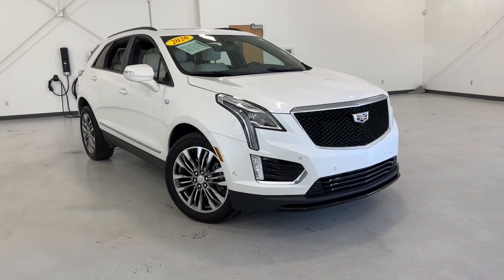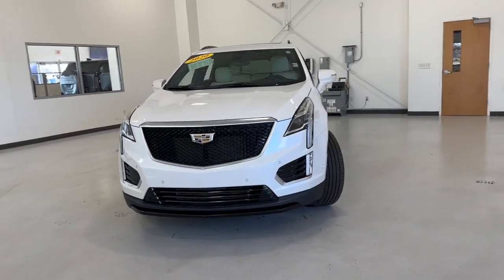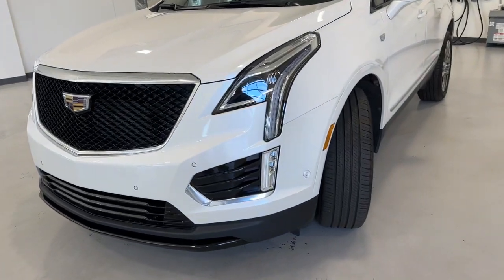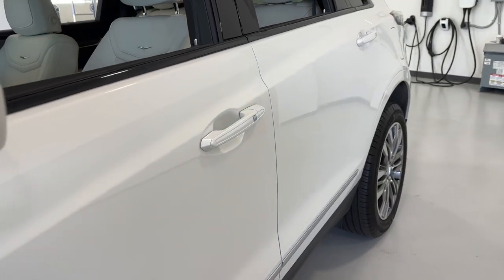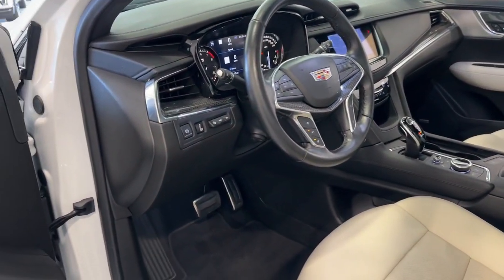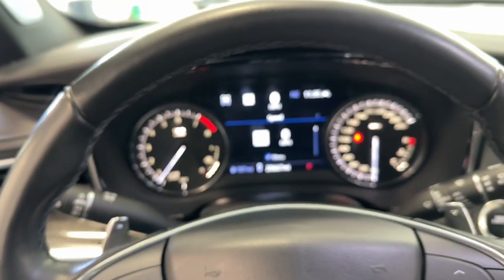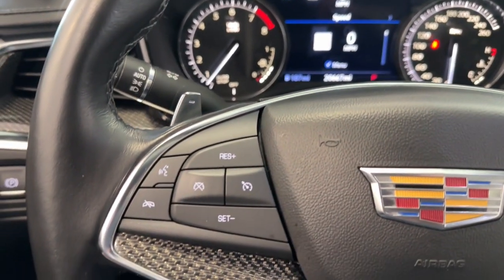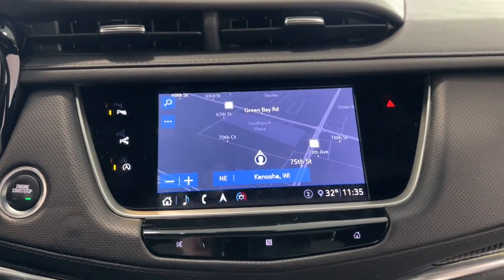2020 Cadillac XT5 Sport Kenosha, Gurnee, Antioch, Burlington, Racine WI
Pre-Owned 2020 Cadillac XT5 Sport available at Palmen Buick GMC Cadillac located in 7110 74th Place, Kenosha, WI, 53142.
Stock#: P7818 - VIN#: 1GYKNGRS1LZ212262

Your next car could be the  2020  Cadillac XT5.  The XT5 Crossover has premium, eye-catching lines, all-weather capability, flexible cargo space, and the latest  technology to keep you safe, connected, and entertained. Sophistication was never so practical! These are just some of the great options this vehicle comes with: Heated Steering Wheel
, Head-Up Display, Apple Carplay®/Android Auto®, Navigation System, Heated Driver Seat, Moonroof, Keyless Entry, All Wheel Drive, Rear Camera Mirror, Power Passenger Seat. You deserve an automobile that will turn heads. Test drive the XT5 Crossover.